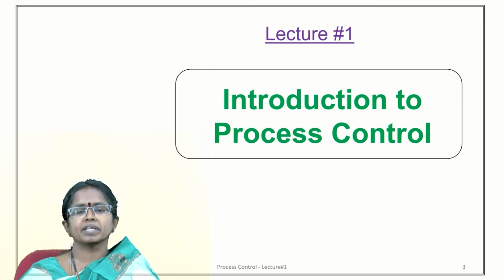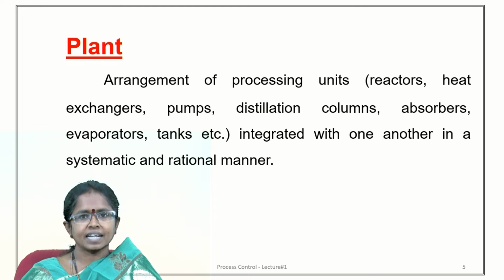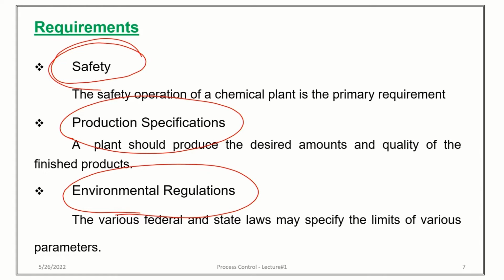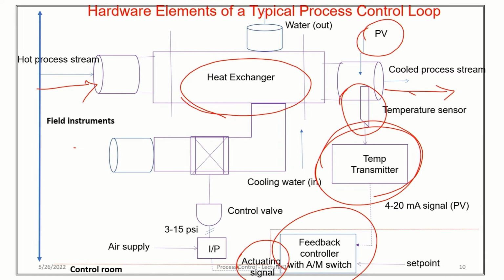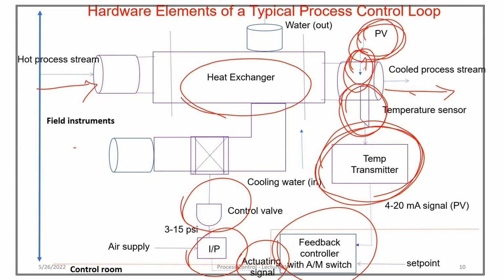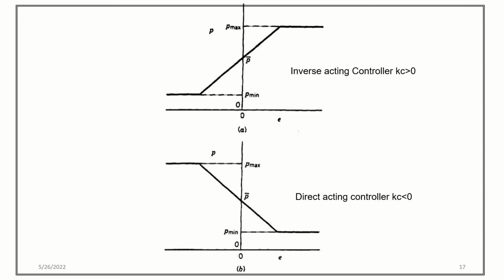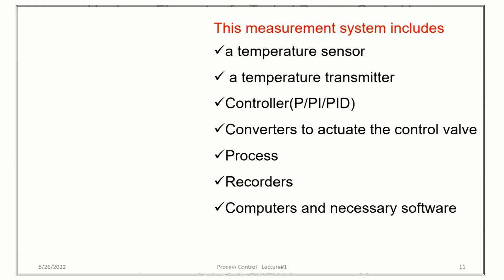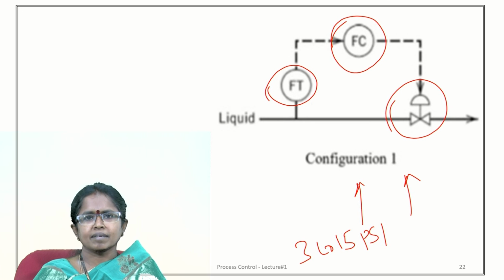Introduction to Process Control-PART I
Dr.N.JAYA
PROFESSOR
DEPARTMENT OF ELECTRONICS AND INSTRUMENTATION ENGINEERING
FACULTY OF ENGINEERING ANDF TECHNOLOGY
ANNAMALAI UNIVERSITY
ANNAMALINAGAR
INDIA